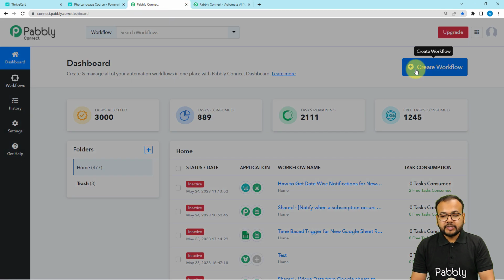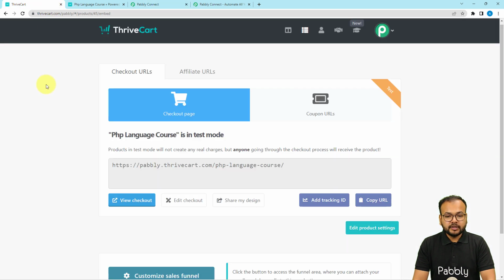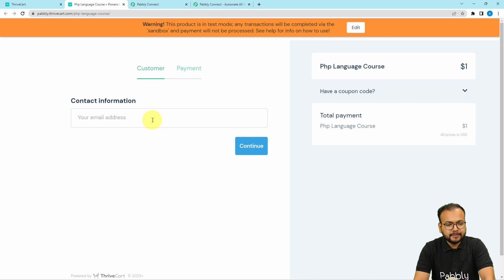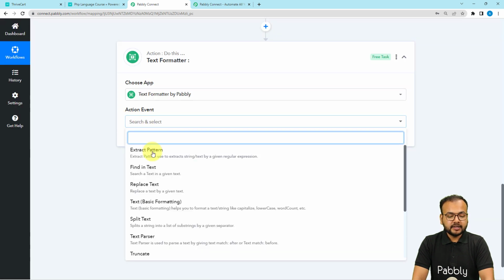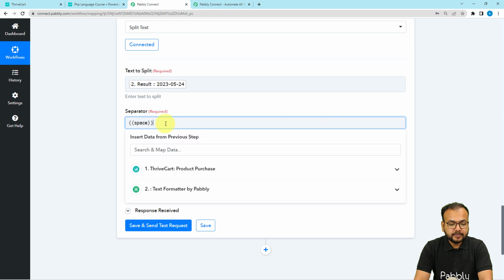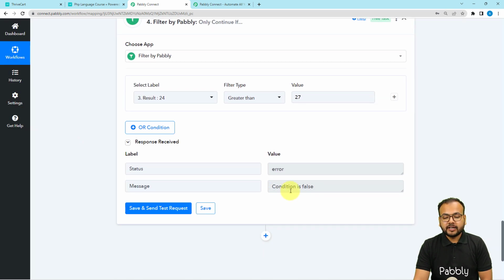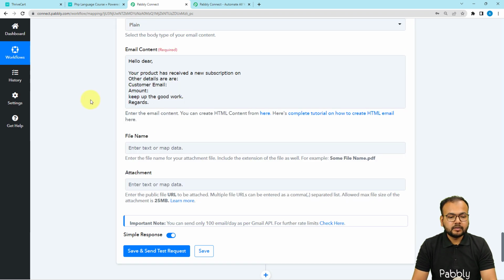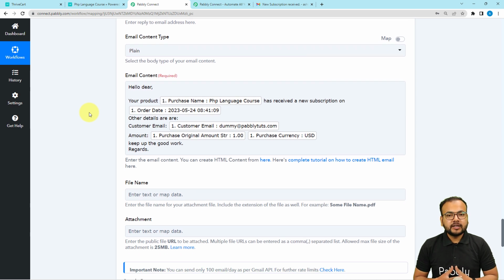How to Get Date Wise Notifications for New Subscriptions - ThriveCart Gmail Integration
In this video, we will learn ThriveCart to Gmail integration using Pabbly Connect.
With Pabbly Connect, you can automate the process of staying informed about new subscriptions on specific dates. Businesses can receive timely notifications whenever a new subscription is made. This setup enables businesses to stay organized, track subscription activity, and take prompt actions such as sending welcome emails, initiating onboarding processes, or providing special offers to new subscribers. With Pabbly Connect's reliable and customizable notifications, businesses can enhance their customer engagement and orgnize subscription management experience.

1. Automation: Pabbly Connect offers automation capabilities that can help you automate mundane and repetitive tasks. This allows you to save time, money and resources.

2. Integration: Pabbly Connect provides a wide range of integrations so that you can connect different web services with each other. This helps you to create smarter workflow processes and make your business more efficient.

3. Security: Pabbly Connect takes security seriously and provides an industry-standard security system to protect your data and applications.

4. Scalability: Pabbly Connect is highly scalable and allows you to easily add new applications and services to your workflow.

 5. Cost-effective: Pabbly Connect is cost-effective and provides plans for different business sizes.